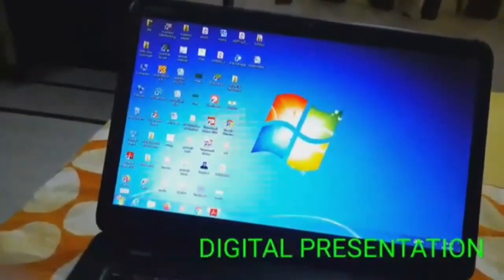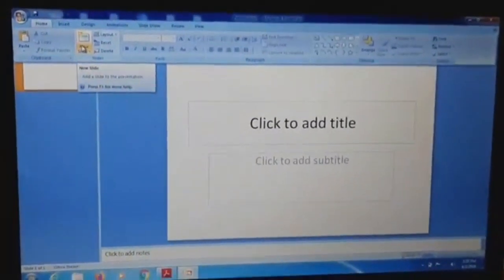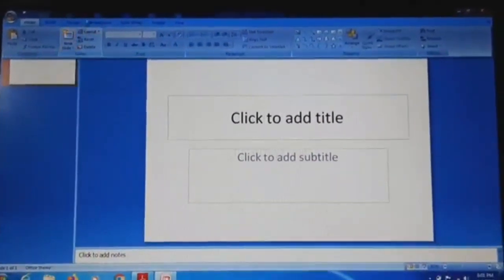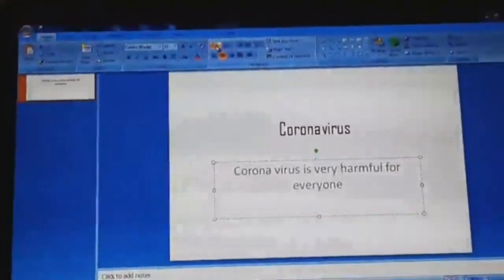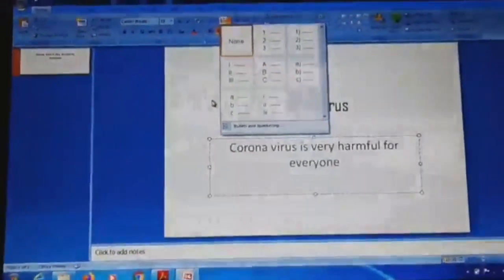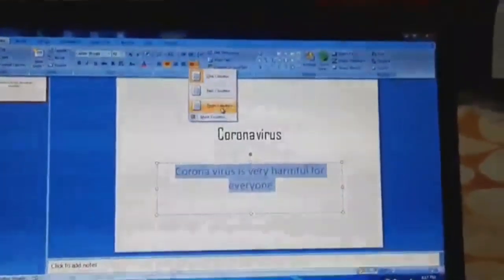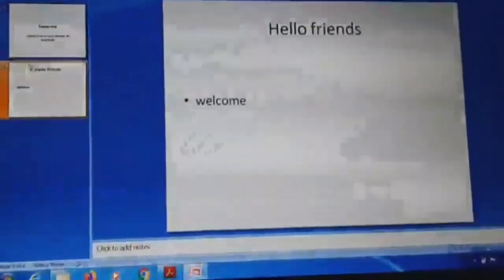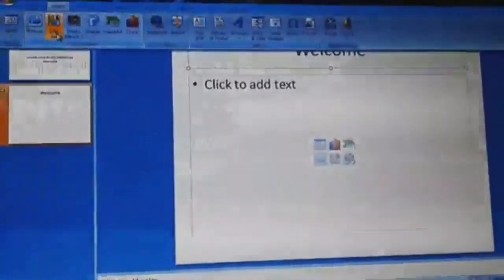PART B# UNIT 10# Digital Presentation # session 2# creating presentation #